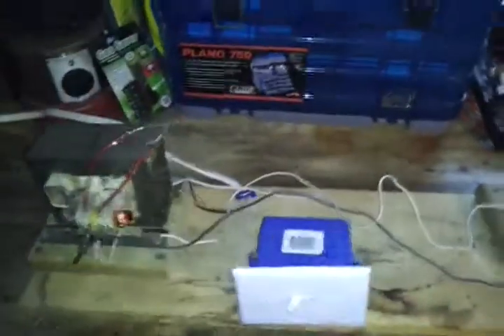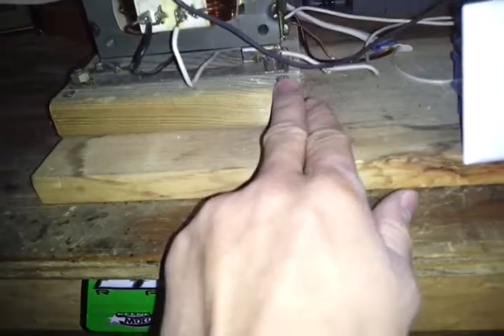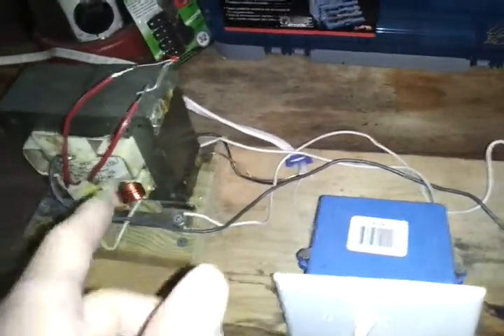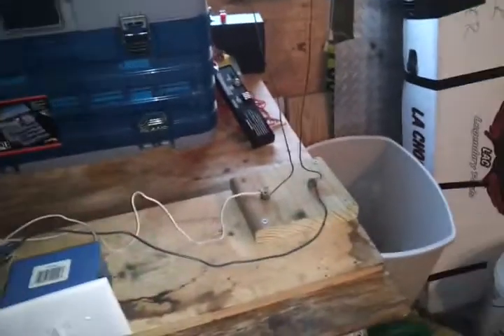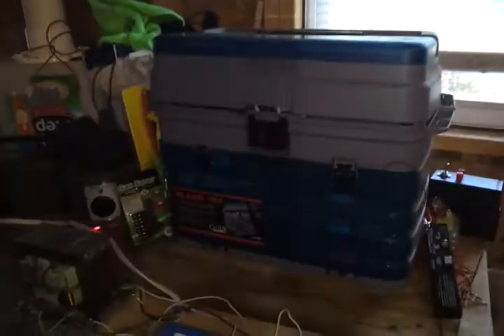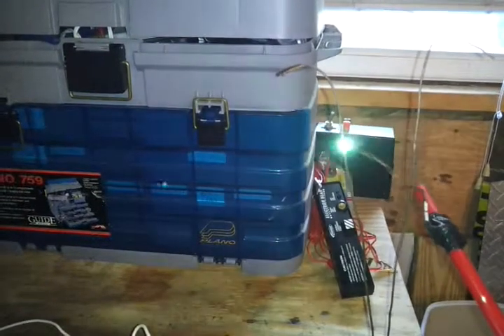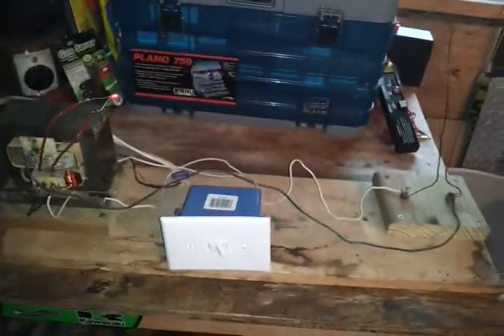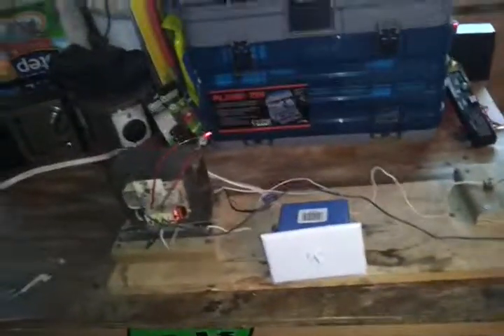Jacobs ladder 2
Found this video on my hard drive and noticed I had never uploaded it.